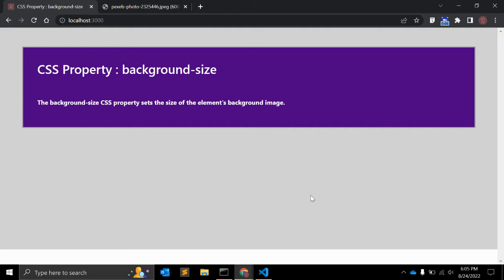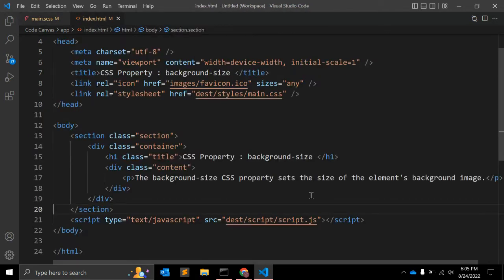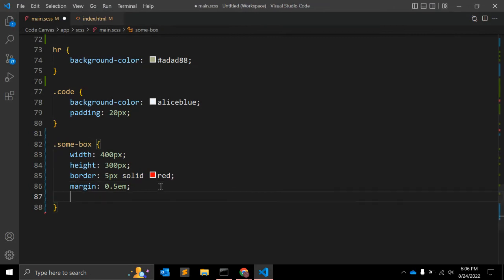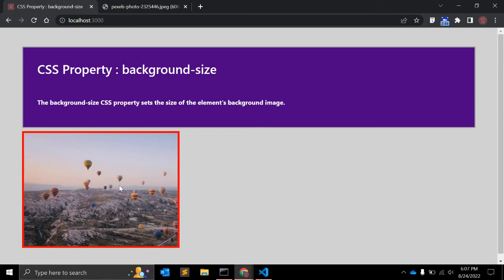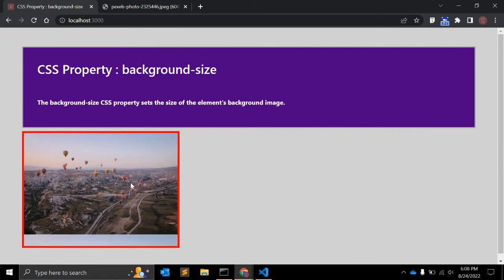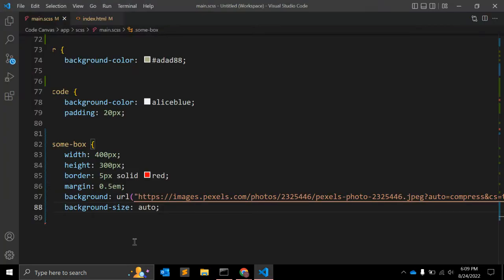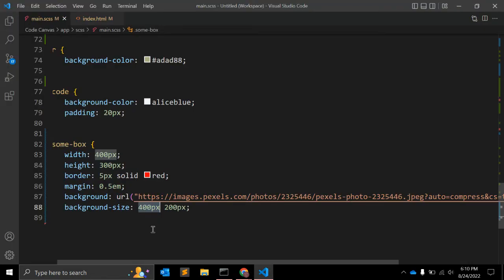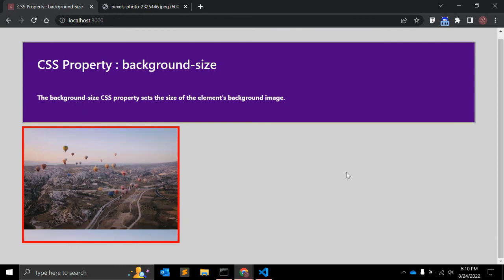CSS Property : background-size explained !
The background-size CSS property sets the size of the element's background image.